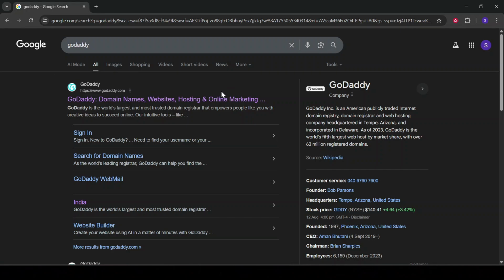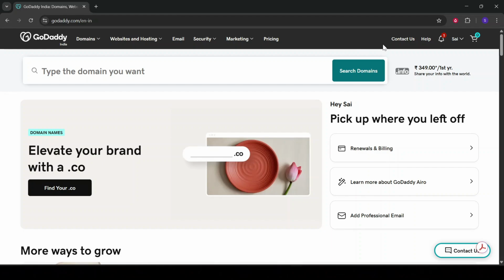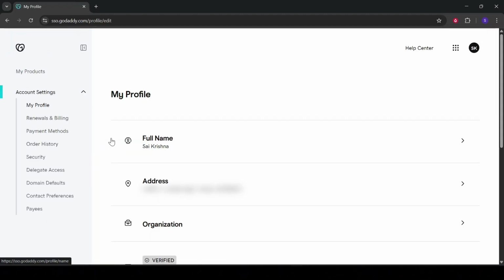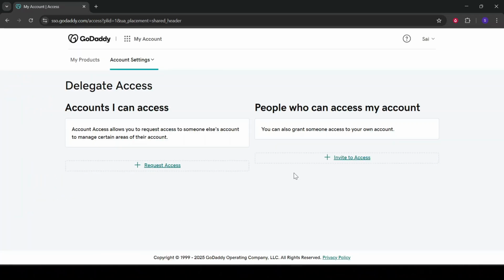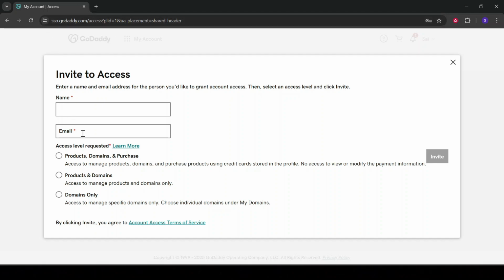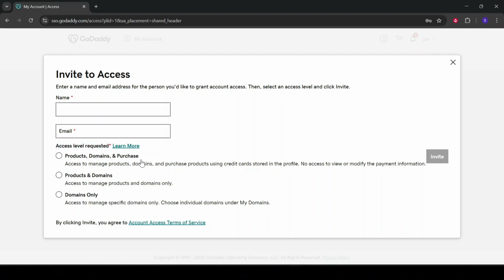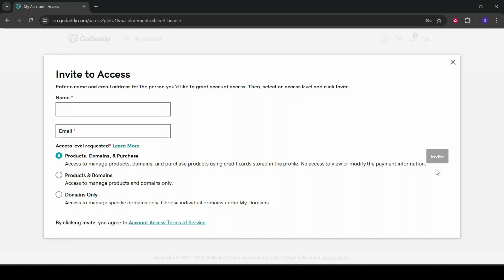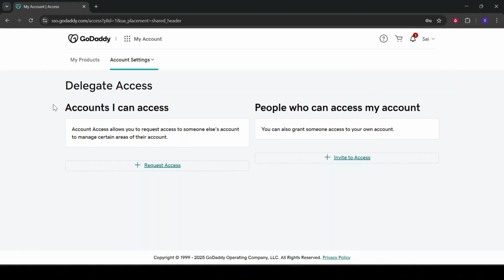How to Create User in GoDaddy Account 2026 (Step By Step)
Learn How to Create User in GoDaddy Account in this video.

In This Video, We'll Show You 👇
Godaddy Create User
Godaddy Add User
Godaddy Account User Management
Godaddy User Permissions
Godaddy Website User Access
Godaddy Manage Users
Godaddy Account Setup
Godaddy Tutorial
Godaddy Guide
Godaddy Help
Godaddy User Role
Godaddy Admin User
Godaddy Create Sub User
Godaddy Reseller Account Users
Godaddy Control Panel Users
Godaddy Hosting User Access
Godaddy Email User Setup
Godaddy Website Access Control
Godaddy User Account Creation
Godaddy User Login